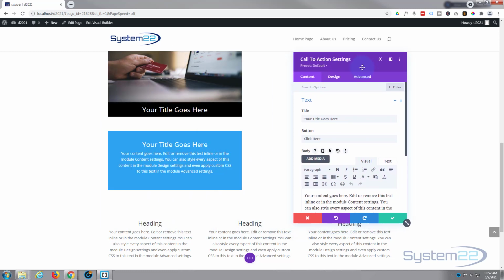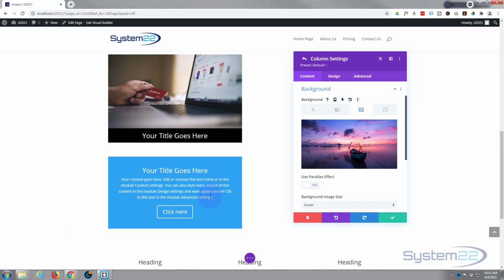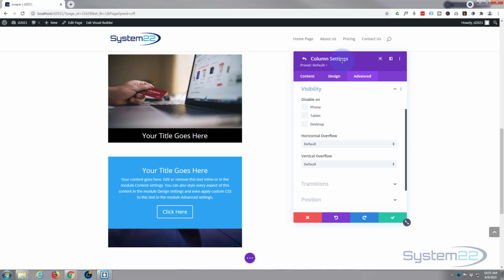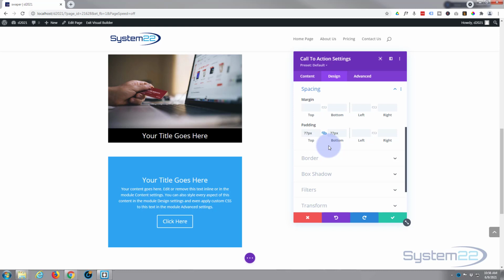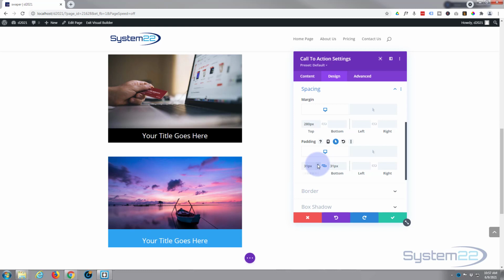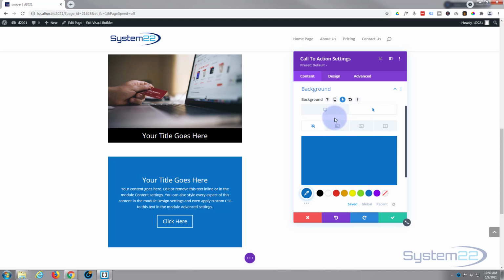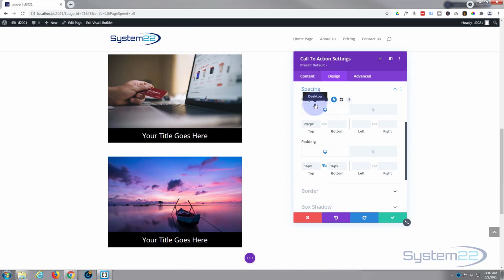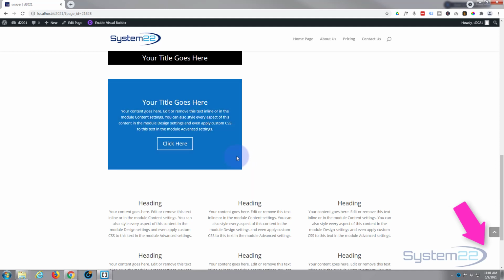Divi Theme Text Over Image Title To Popup CTA 👈👈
Divi Theme Text Over Image Title To Popup CTA. We are going to be using the Divi theme to create some great effects in this series of videos.
Today we will be demonstrating how to create an image to text hover effect on a Divi website. Hover effects are a great eyecatcher to have on a website, and will get peoples attention quickly, which is what you want in a website.
In this video we are going use a Divi Call To Action module to create this effect. Once the module has been added, we are going to add an image to the column. The initial image that we see in this demo is residing in the column background. So we need to go into the column, set the background, give the column a fixed height, and prevent the column showing any overflow when we push the module down.
Once the elements have been positioned, we are going to go back into the Divi Call To Action module and use the inbuilt edit features of the Divi theme to create the hover effect itself, using simple margin and padding settings on hover to achieve this effect.
So, follow along with the video and see how easy it is to create an text over image slide in right hover effect on a website using the Divi theme.

height:350px;

CHAPTERS

00:00  Intro
01:00  Add Divi Call To Action Module
01:53  Add Link For Button
02:15  Set Column Background Image
02:45  Add Custom CSS Code To Column
03:41  Hide Column Overflow
04:35  Add Padding To CTA Module
05:05  Set Hover States
07:40  Adjust Transition Duration
09:16  Result

height:350px;

SOCIAL MEDIA
Follow what I'm doing on: